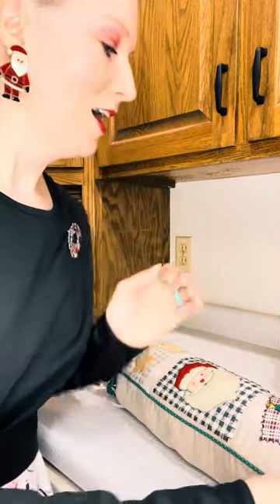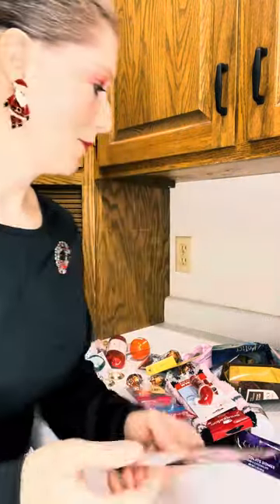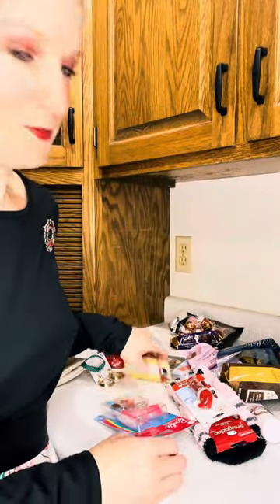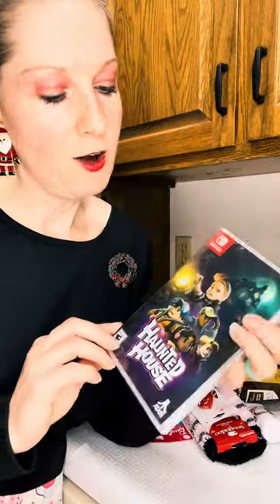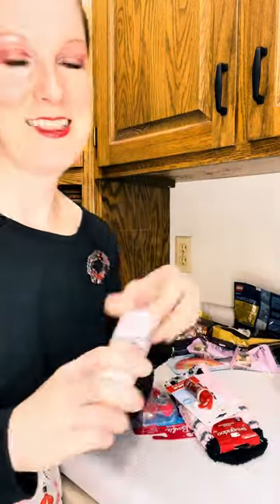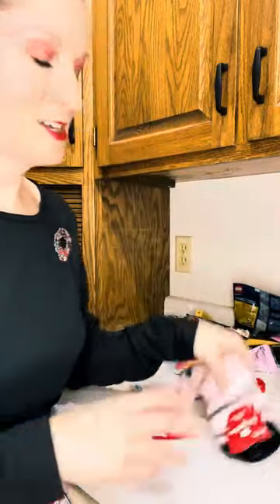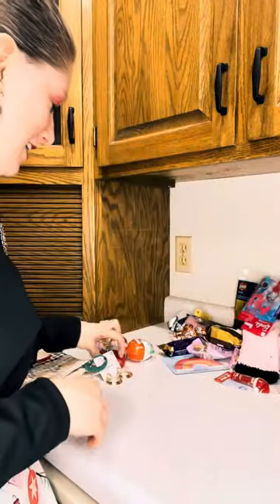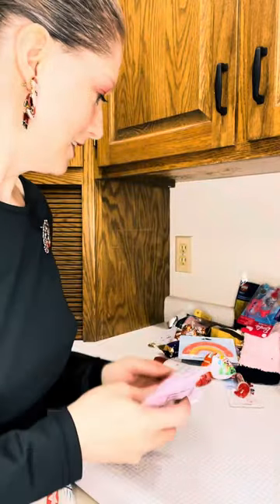What stuff to put in women's Christmas stocking? Here's what's in mine!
Women have been buying all the gifts and stuff for Christmas stockings for ages. It's about time that women got to enjoy some gifts that they didn't have to buy themselves. I share what's in my holiday stocking, so you get an idea what to get your wife/partner.

Ideas are her favorite candy, healthy snacks such as nuts, jewelry, things for her hobbies, toys from her childhood, gift cards, concert tickets or event tickets, lip balm, lotion, and nail files.

Want Kat's mailing address?
Kat Surth
1056 HIGHWAY 96 E
Box 270434
USA